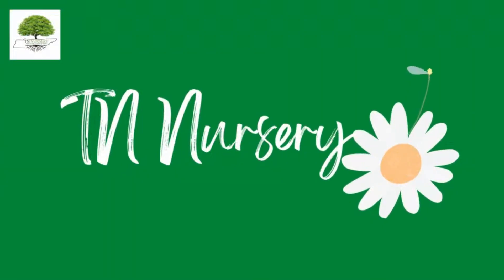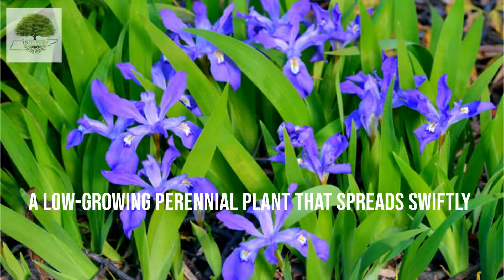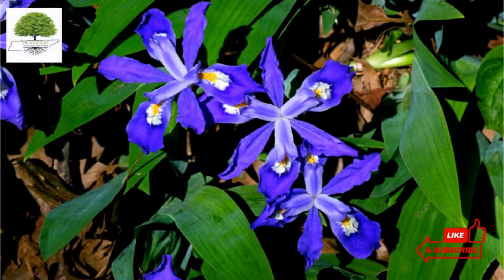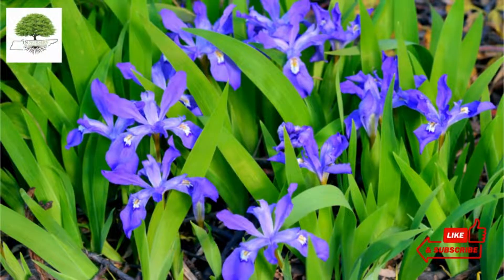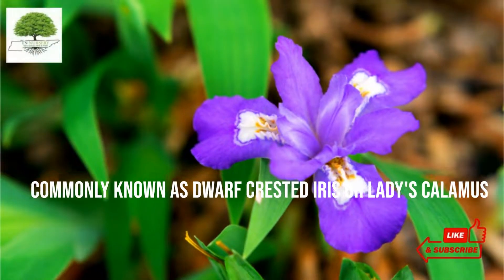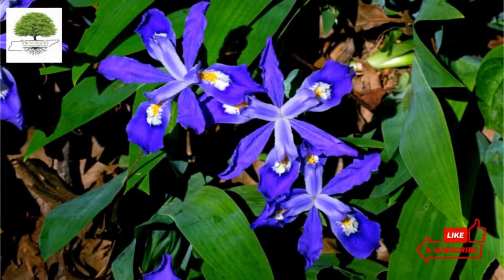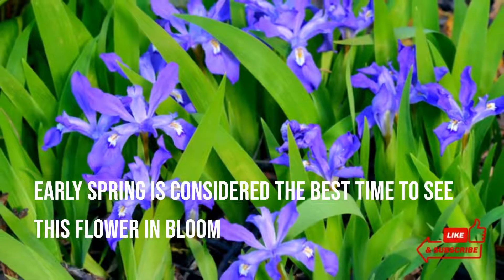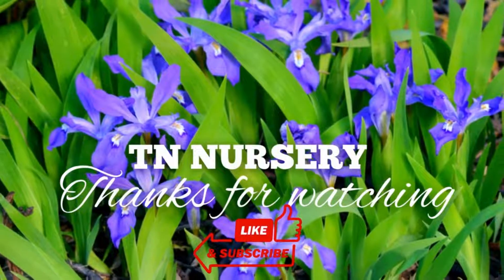Dwarf Crested Iris - a Beautiful Blue Blooming Garden Favorite - TN Nursery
Iris Cristata - is worthy of admiration due to its small stature and ability to bloom in the shade.

It is a low-growing perennial plant that spreads swiftly to form a mat of thin, sword-shaped, yellowish-green, pointed leaves approximately 5 to 6 inches in length. It features lilac, lavender, or light blue colored blooms with a white patch and an orange or yellow crest.

This species' bloom has six petals, with the three upright petals called the standards and the three dangling petals called the falls. These plants have thick and fleshy stems called rhizomes that grow under the surface. Its flowers are held by very short stems, which are sometimes almost stemless.

IRIS CRISTATA  IS FOR SALE AT TN NURSERY, WITH LOW PRICES AND FAST SHIPPING.  Here’s the link for your order-